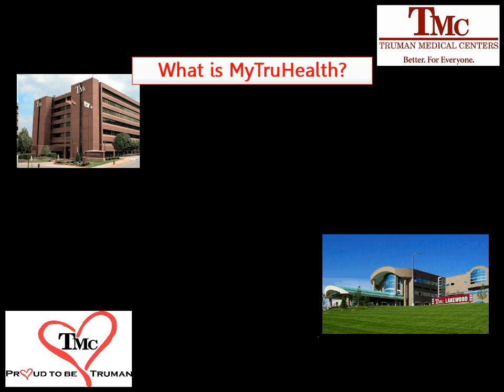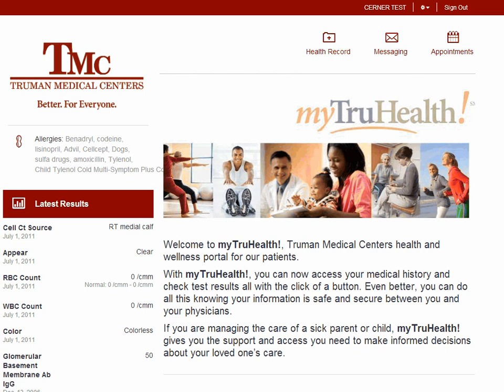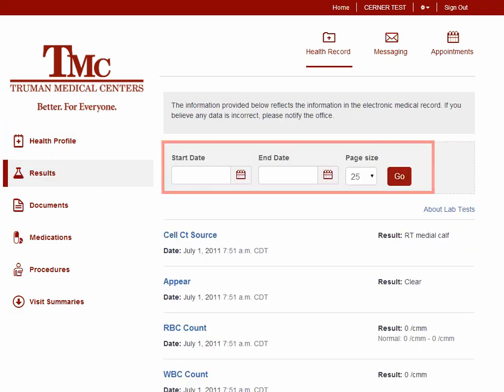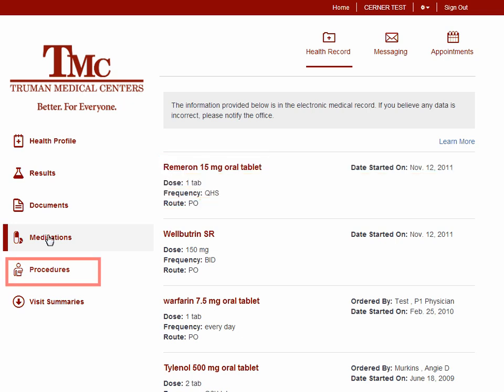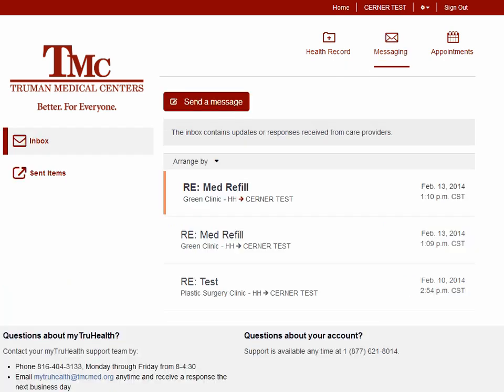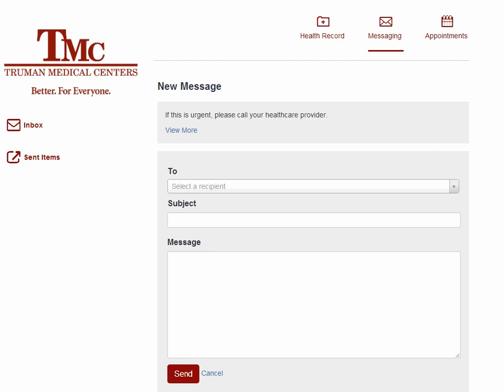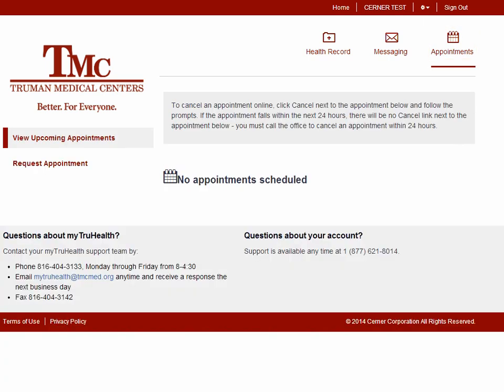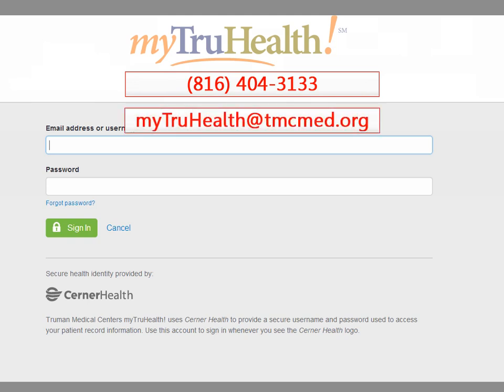Truman Medical Center - myTruHealth Patient navigation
Learn how to navigate the myTruHealth screen.